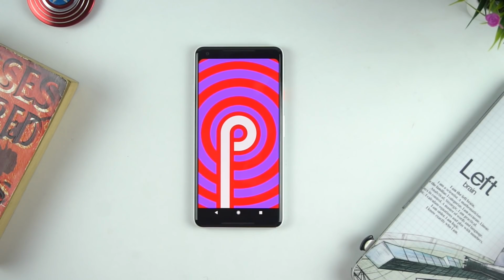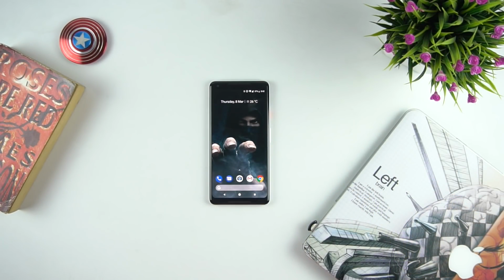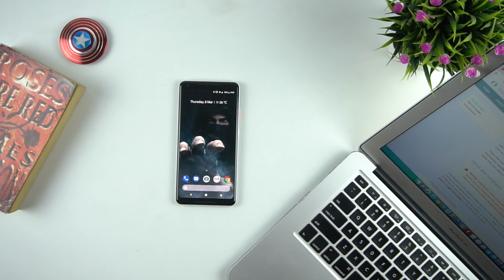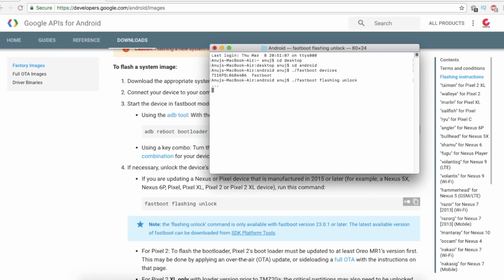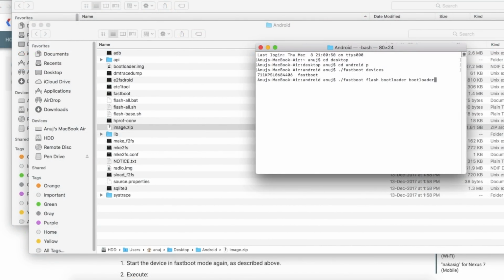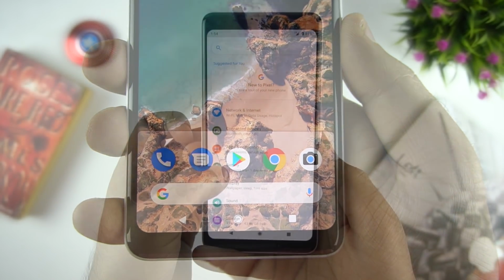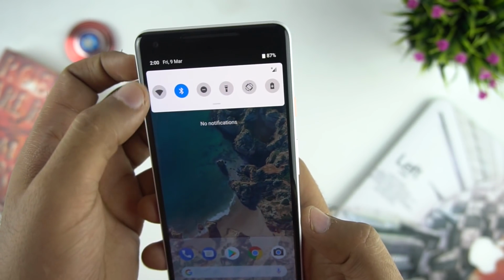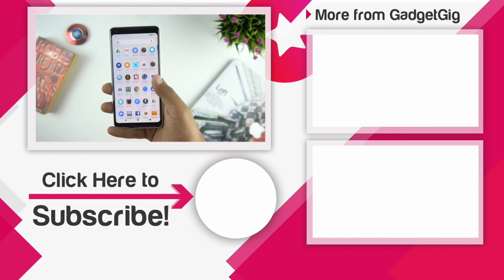How To Install Android P (New Features)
Google released the Android P Developer Preview 1 for Selected Pixel Devices. And in this video we will show you how to get your hands on this latest android version.
Supported Devices:- Pixel, Pixel Xl, Pixel 2  and Pixel 2 XL

PS: Take a Backup of Your Data and  INSTALL IT ON YOUR OWN RISK.

If you have any questions or queries drop them in comments section below.

Hope You like this Android 9/Android P Video. Enjoy!